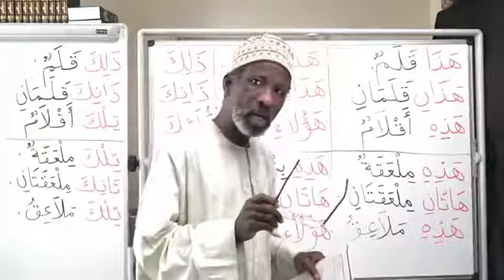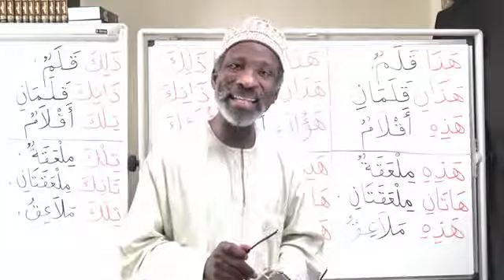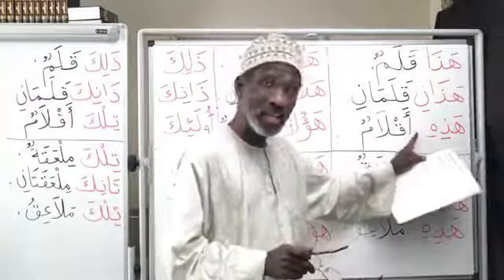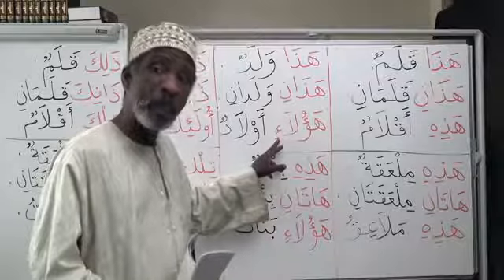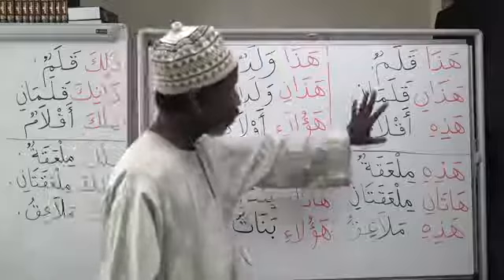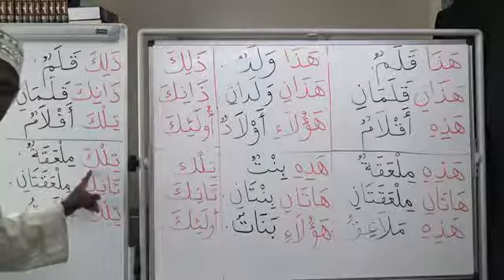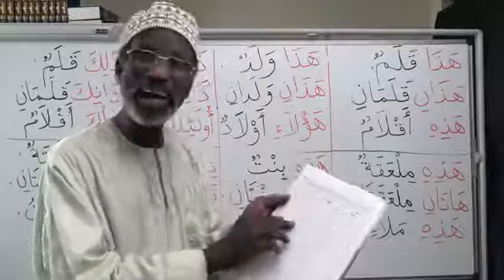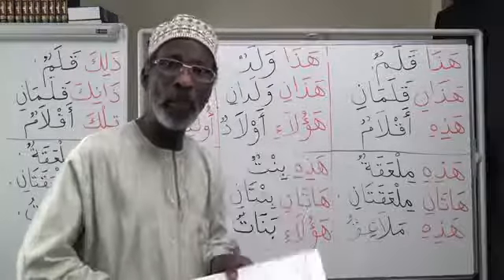Book 2 Lesson 34 Plural Demonstrative Pronouns- These are-Those are...